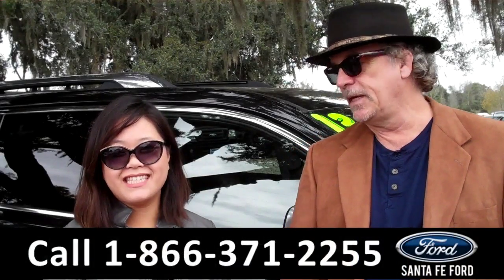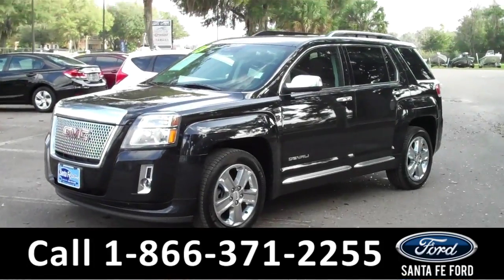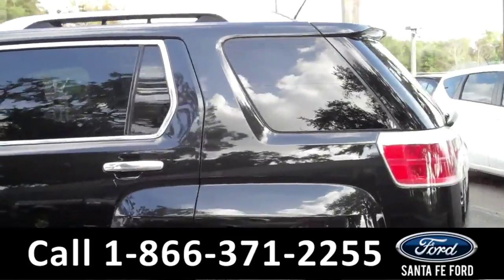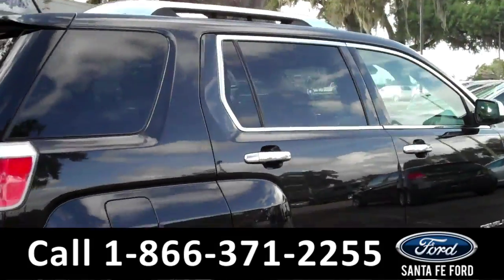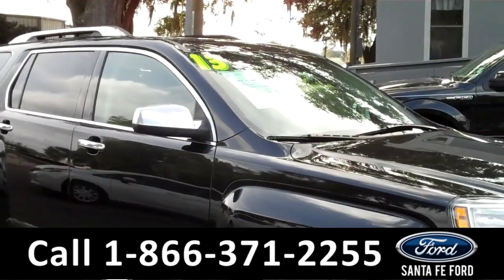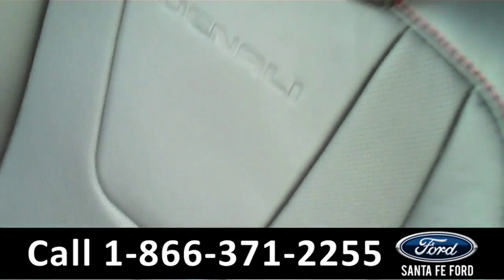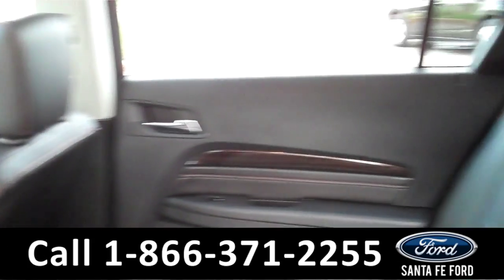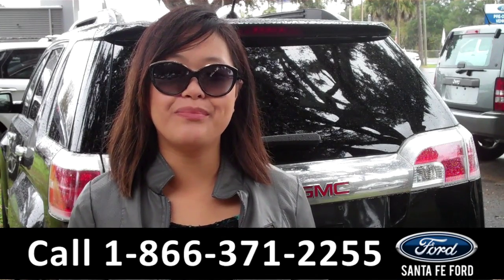GMC Terrain Gainesville Fl 1-866-371-2255 Stock# G-33806C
GMC Terrain Gainesville Fl 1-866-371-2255 Stock# G-33806C Here's the LINK!

Year: 2013
Make: GMC
Model: Terrain
Location: Gainesville, Fl
Engine: 2.4L
Trans: Automatic
Exterior:  Carbon Black Metallic
Miles: 96,166

video videos GMC Terrain Gainesville Fl